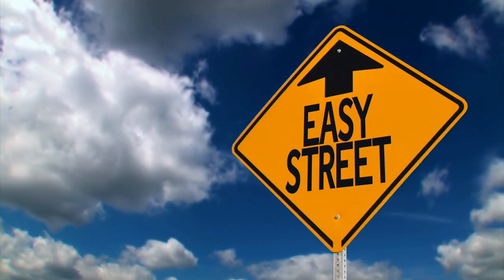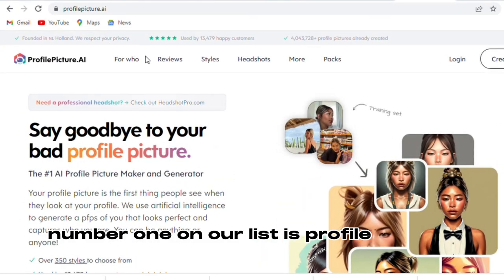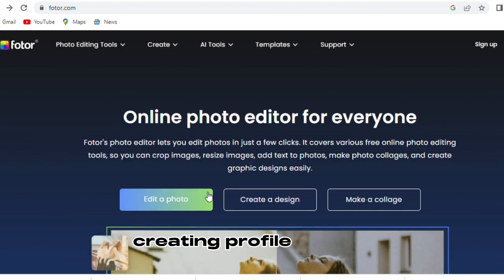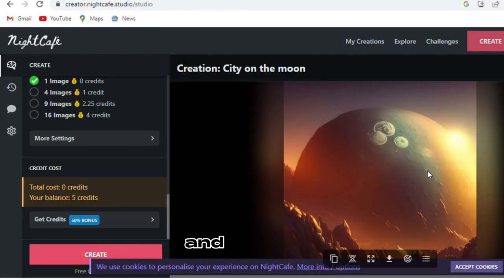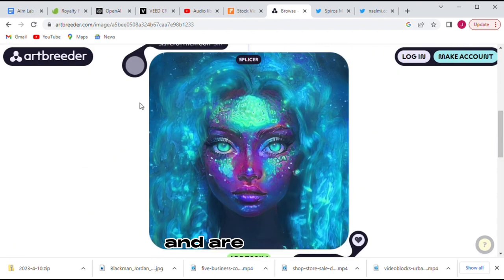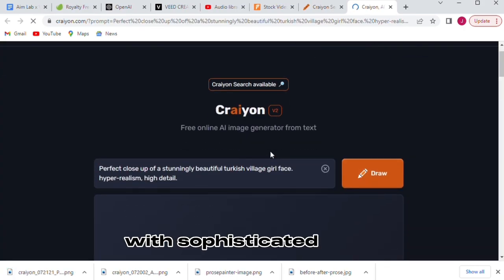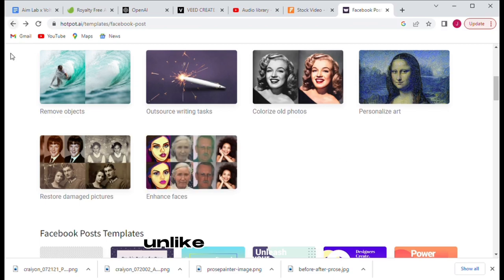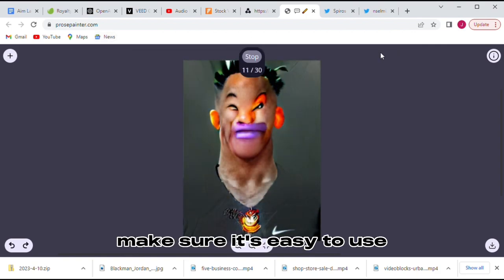7 Best AI Headshot Generator of 2023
7 Best AI Headshot Generator of 2023